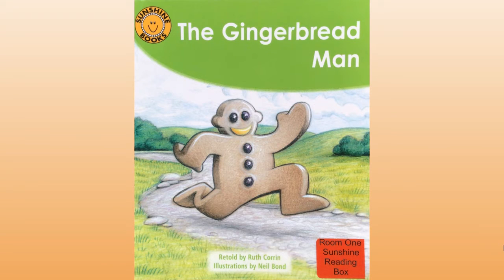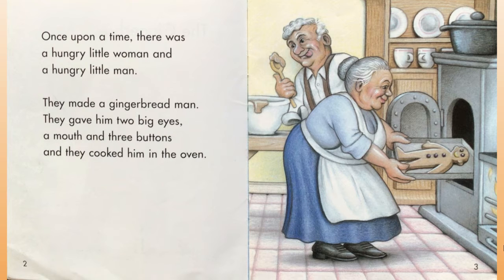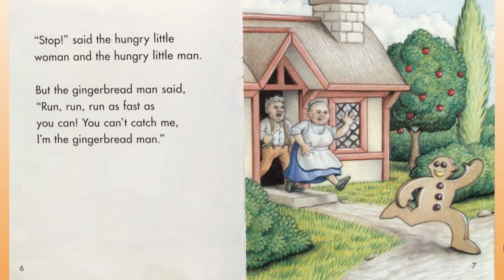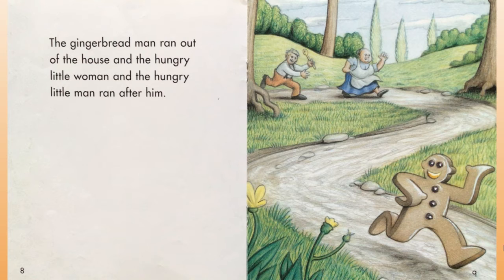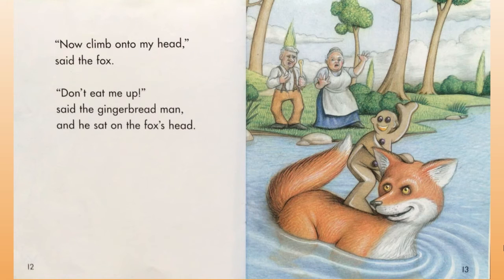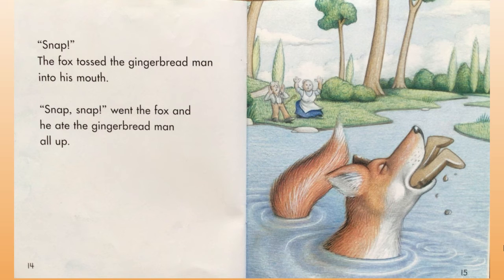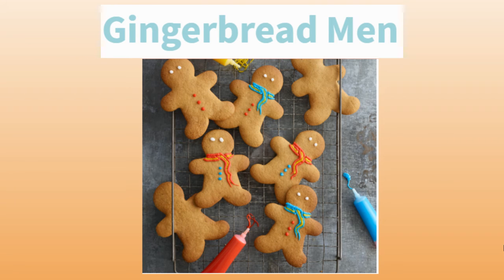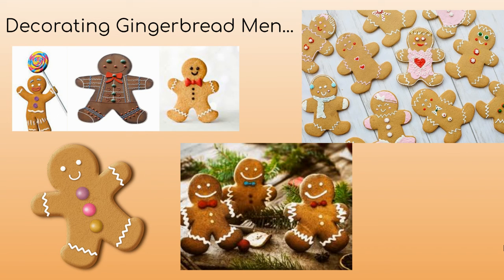The Gingerbread Man with Mrs Cran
This story is read by Mrs Cran for the Year 0/1 children at St Heliers School.

Title: The Gingerbread Man
Author: Ruth Corrin
Illustrator: Neil Bond